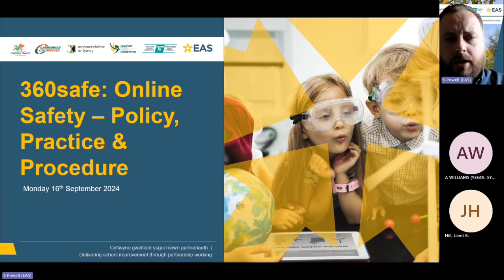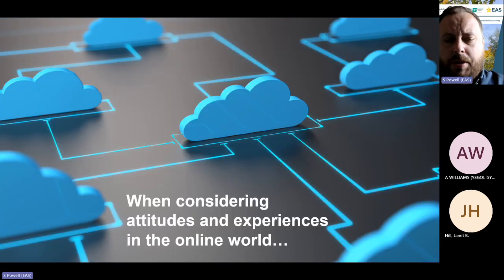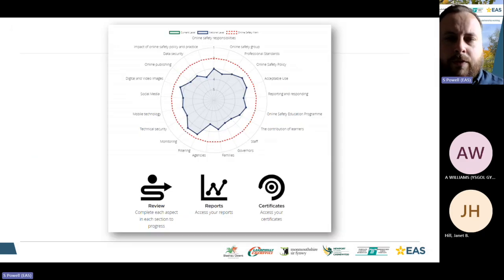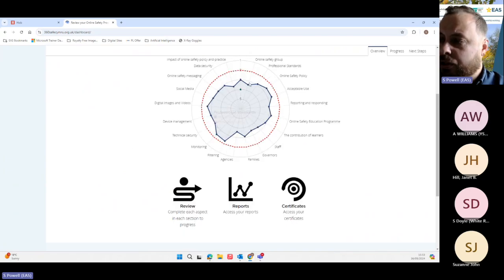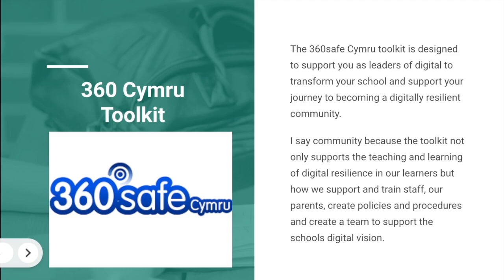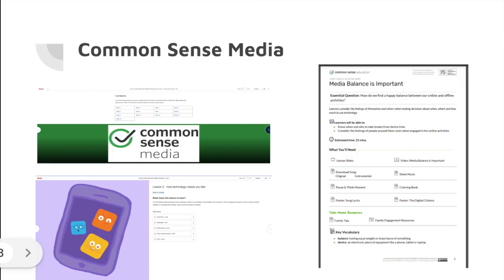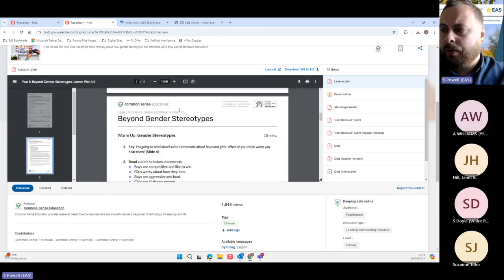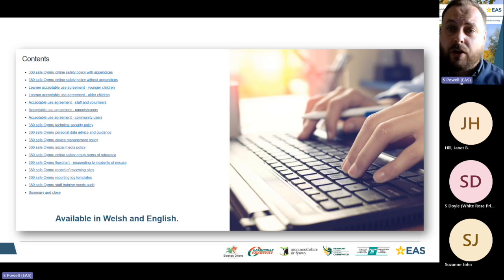360safe Online Safety: Policy, Procedure & Practice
An overview of the 360safe Cymru Online Safety tool and how it can support robust provision for online safety in your schools and settings.